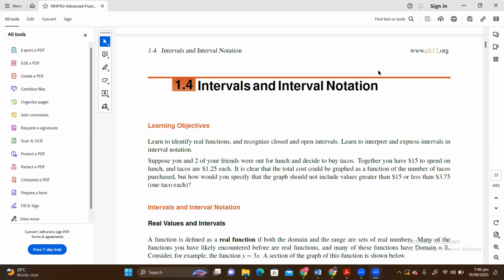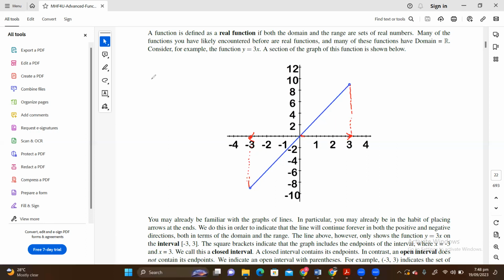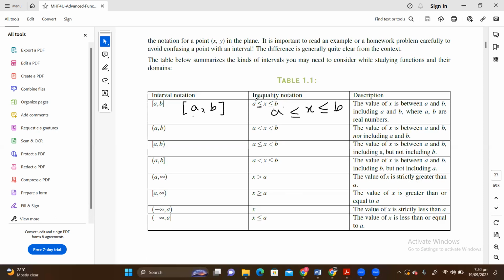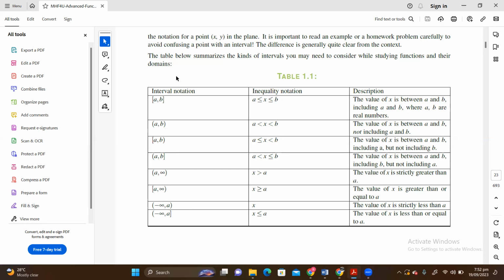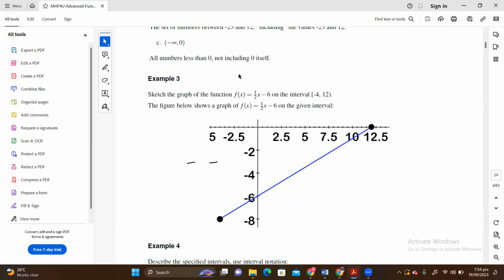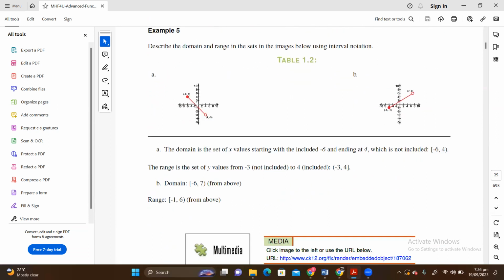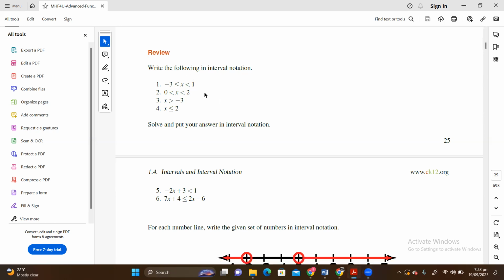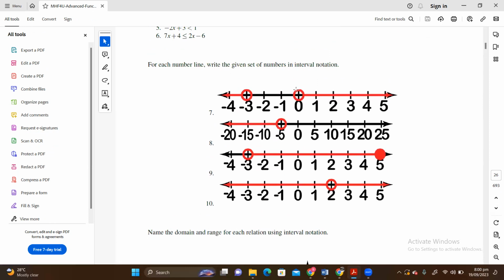MHF4U | Intervals and Interval Notation |1.4 | Mathematics Planet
📚 Welcome to our MHF4U Advanced Functions tutorial series! In this video, we dive into Exercise 1.4, focusing on essential concepts related to functions. Whether you are a student studying advanced functions, Calculus, Pre-Calculas, IGCSE/ GCSE/ Alevels/ AS levels / BSIT/ BSCS/ BS Math or you are looking to refresh your calculus ( functions) skills, you are at the right place.

🔍 Exercise 1.4 Breakdown:
- We'll explore the core concepts of functions, including what they are and how they work.
- Step-by-step solutions to problems from Exercise 1.4 in the MHF4U textbook.
- Clear explanations to help you grasp the underlying math principles.

Improve your understanding of function
Interval: range, set of values, interval of numbers, continuous set, range of values.
Interval Notation: brackets, parentheses, closed interval, open interval, half-open interval.
 This will help you prepare for exams, assignments, and upcoming tests and will build a strong foundation for pre-calculus topics.

📚 MHF4U Textbook:
If you have the MHF4U Advanced Functions textbook, turn to Exercise 1.4, and follow along with us as we work through the problems together.

Thank you for choosing us as your math resource. Let's dive into the world of functions and conquer Exercise 1.4 together! 💪✨

Calculus Interval: range, set of values, interval of numbers, continuous set, range of values.